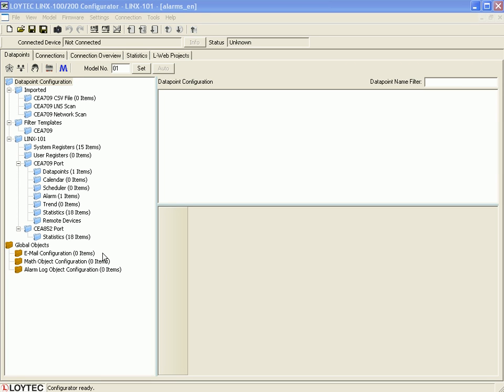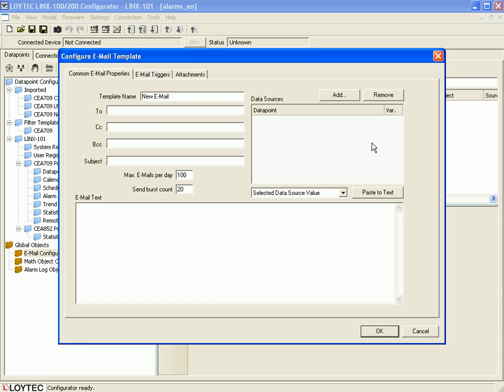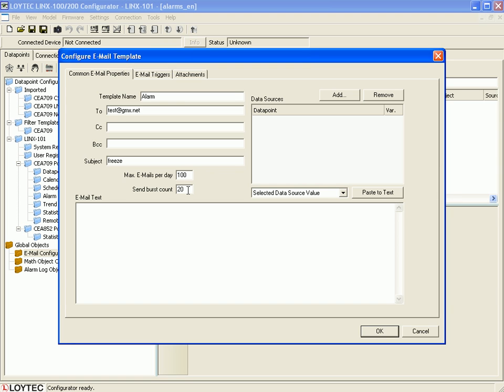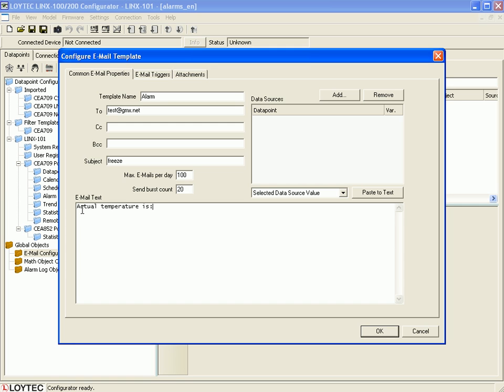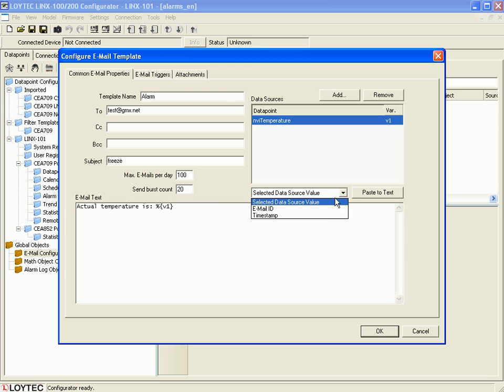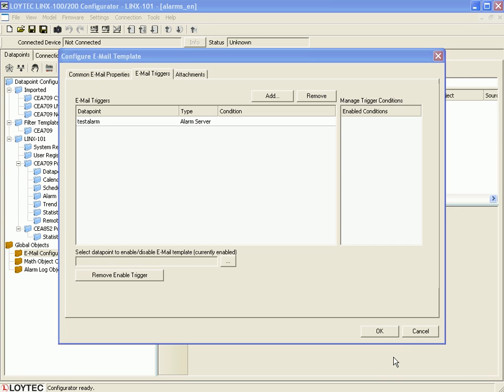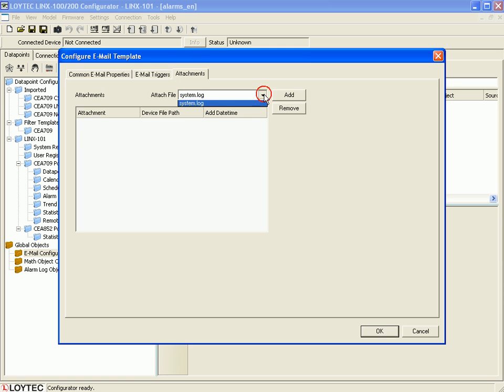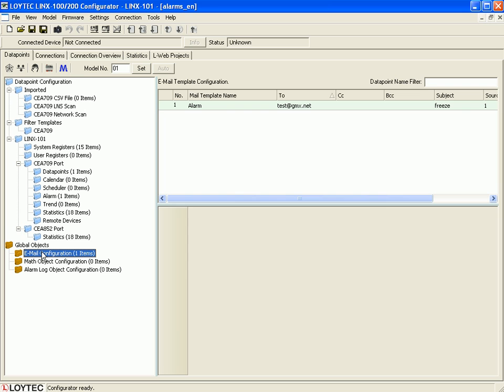LOYTEC L-INX Configurator - How to use e-mail configuration [A007]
This tutorial describes how to configure the LINX-101 Automation Server with the configuration tool L-INX Configurator.